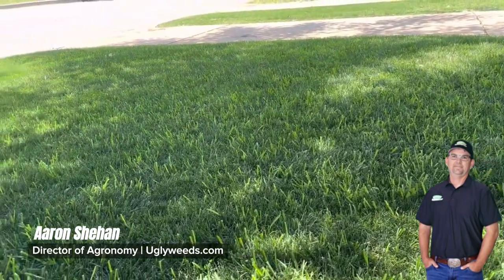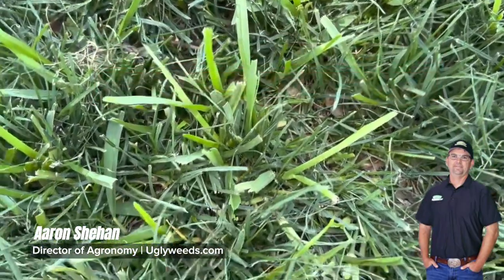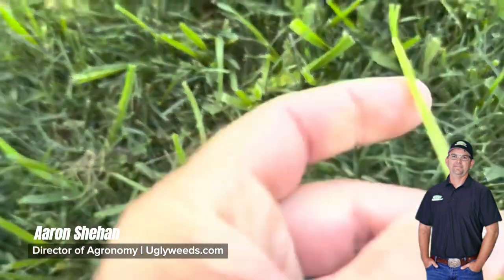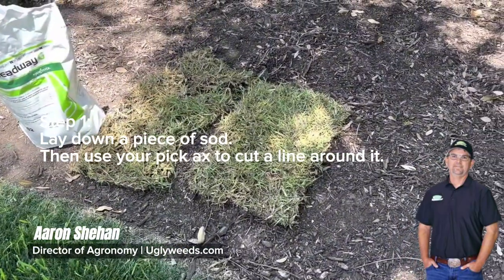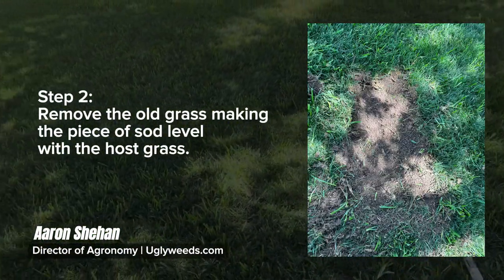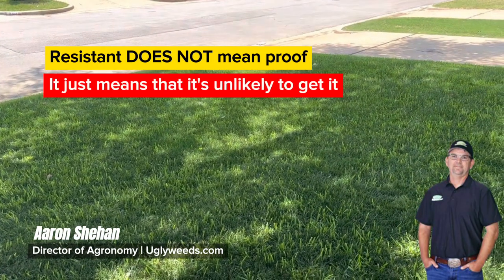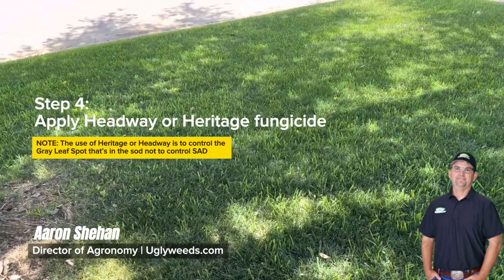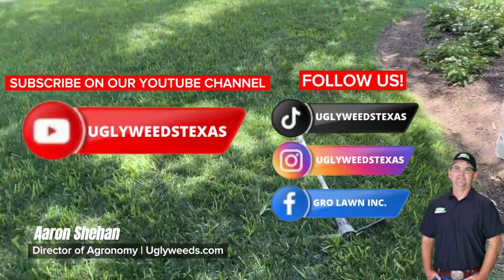How to Repair St Augustine Grass (Steps)